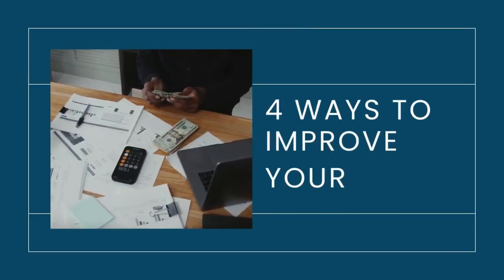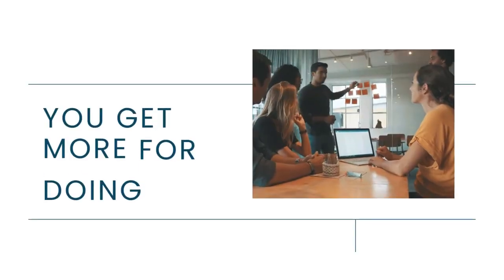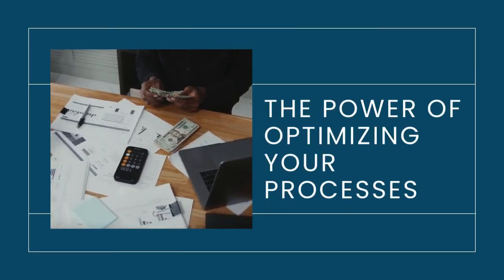STOP Wasting Money With These 3 Business Operation Mistakes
While cash flow is king, every business must be profitable to survive and thrive. This video breaks down four powerful and actionable strategies to improve your profits by focusing on one key area: efficiency. You'll learn how to get more results while doing less work.

We'll start by showing you how to optimize your core business processes by creating Standard Operating Procedures (SOPs) and using concepts of leverage to streamline your workflow. We then dive into smart sourcing and procurement to cut costs and the importance of strategic pricing models that move beyond the simple "cost-plus" method to give you a real competitive edge. Finally, we'll cover the power of analyzing your business in separate departments to uncover hidden opportunities for cost reduction and new revenue diversification.

To illustrate this, I'll share a compelling case study of a house flipper who, by analyzing his business's existing resources, was able to create an entirely new half-a-million-dollar revenue stream in just one year.

00:00 - 01:21 - Intro: Profit vs. Cash Flow & The Power of Efficiency
01:21 - 04:12 - Method 1: Optimize Your Processes with SOPs & Leverage
04:12 - 06:40 - Method 2: Smart Sourcing, Procurement & Inventory Management
06:40 - 09:20 - Method 3: The Power of Strategic Pricing (Beyond Cost-Plus)
09:20 - 11:15 - Method 4: Analyzing Your Business by Department
11:15 - 12:48 - Case Study: Creating a New $500k Revenue Stream
12:48 - 13:58 - Conclusion & Call for Comments